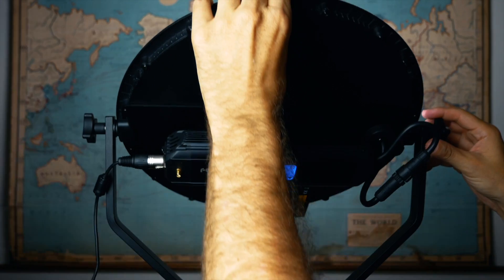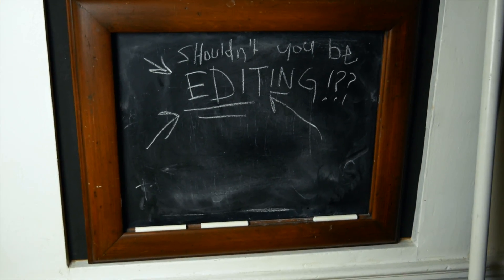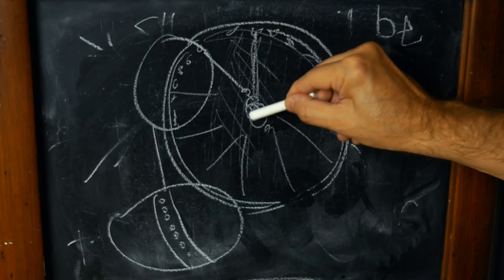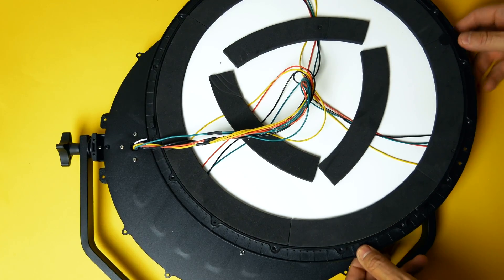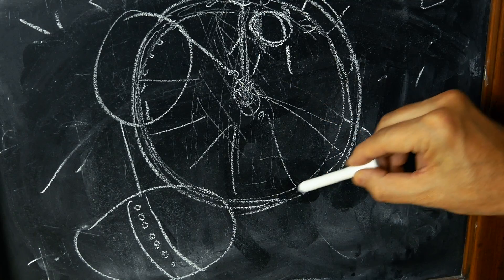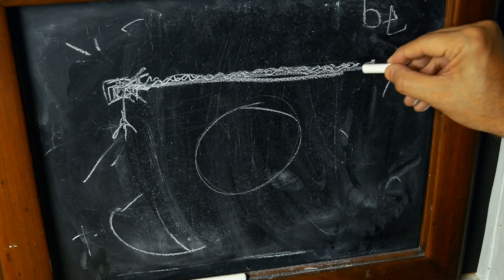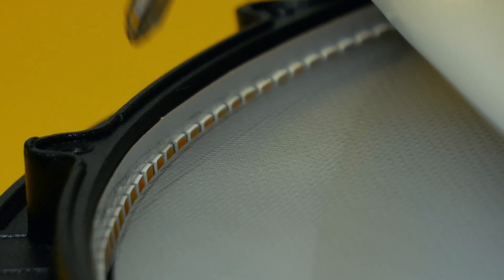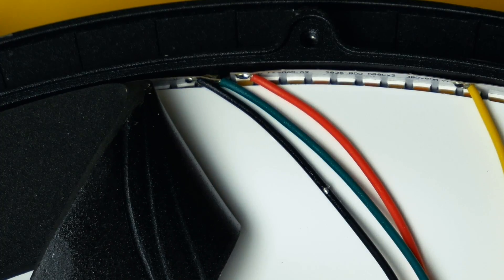What's INSIDE a $350 Studio LED Edge Light!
Your Support Helps Me Create MORE Videos like this!

FULL LIST of the VIDEO GEAR I use:

Additional Music:
“February” - Vibe Mountain
"JuneBug" - The Grand Affair